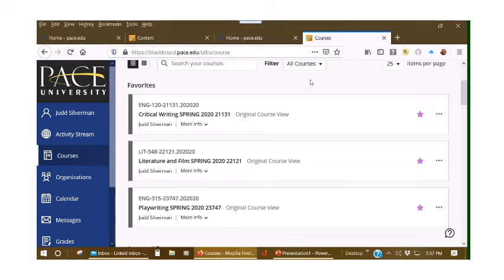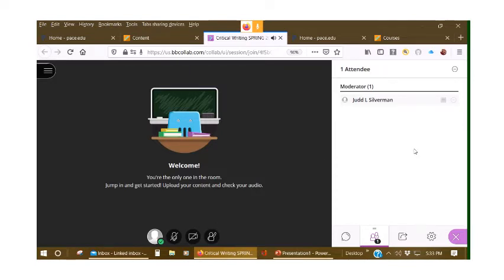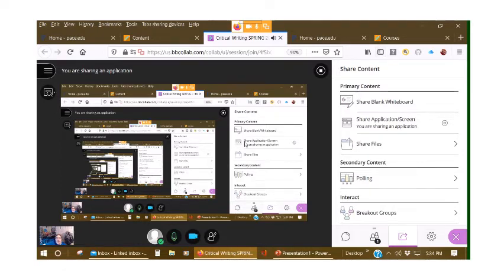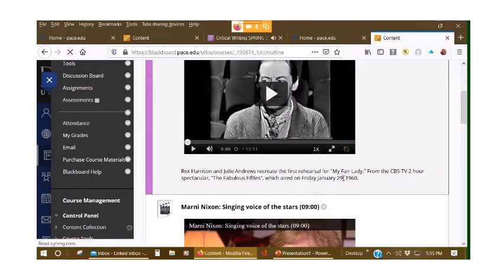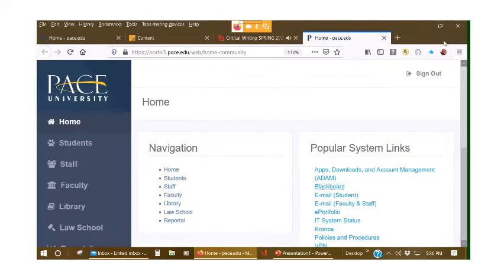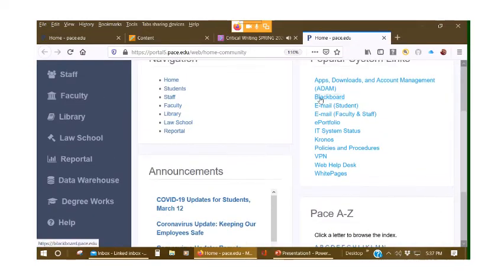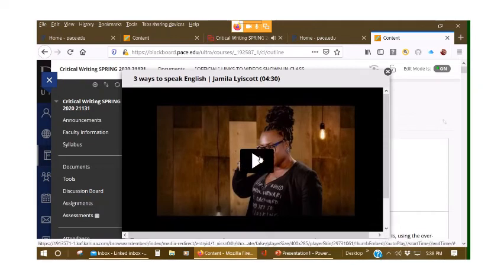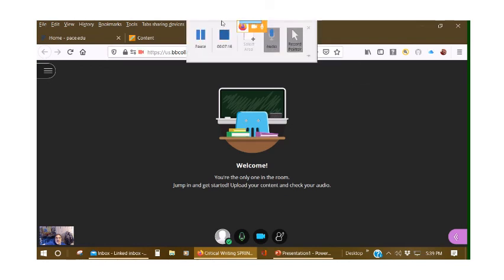How to Share Your Screen with Students in Blackboard Collaborate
The trick to sharing your computer files with your students